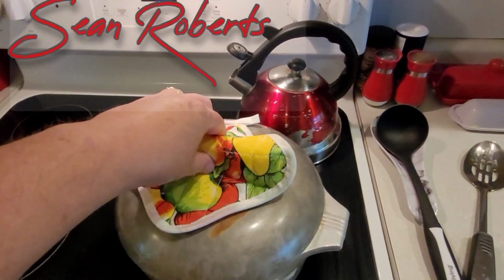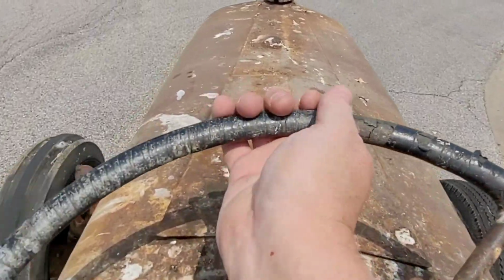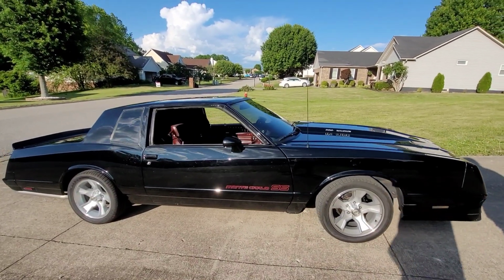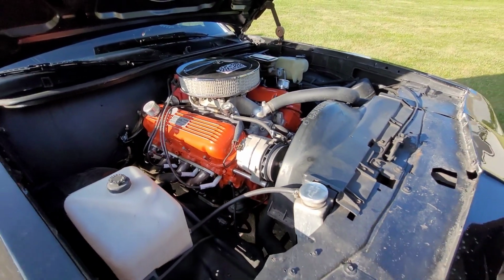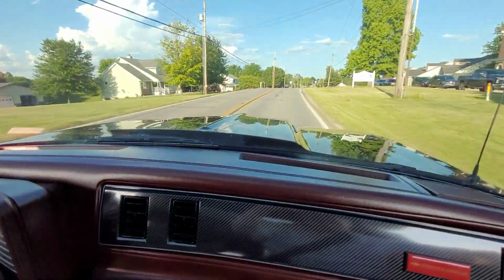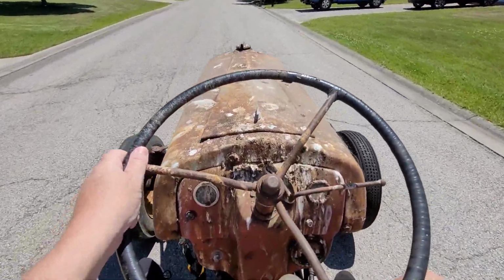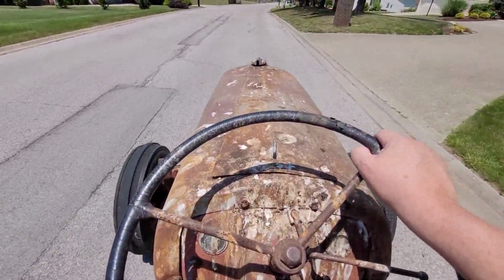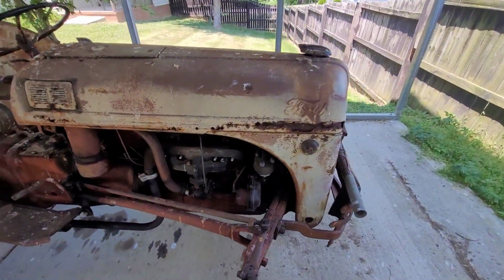One Last Drive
I lost my dad earlier this year. This was his favorite toy, a 1952 Ford 8N tractor. He wasn't able to drive it for the last few years. It's been over 40 years since I drove it.
Until today.
Also, we will check out my cousin's gorgeous 1985 Monte Carlo SS with a big block and a 4-speed. Edited by VideoGuru